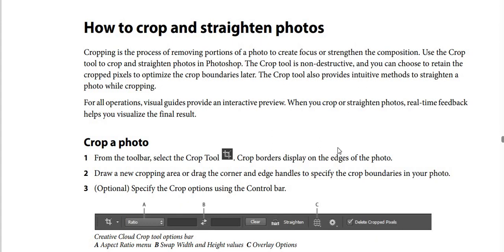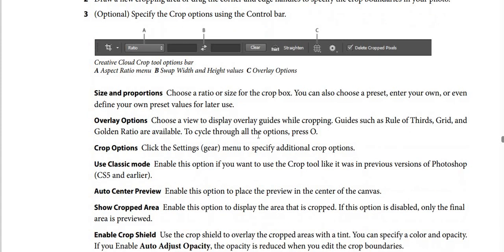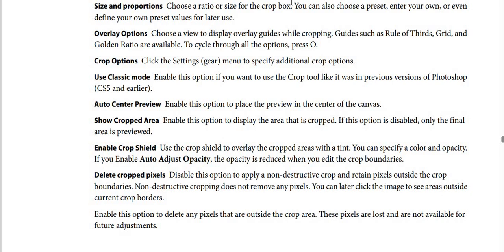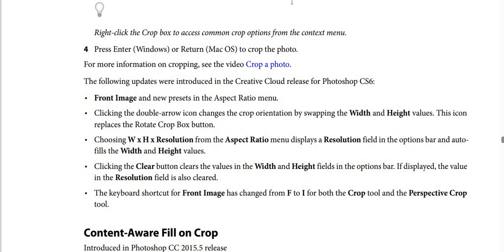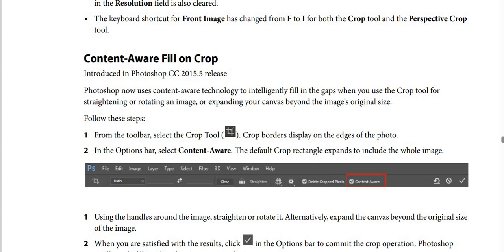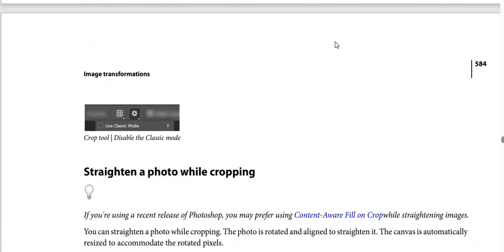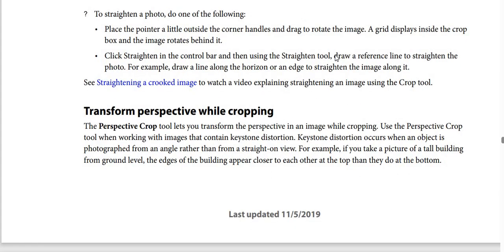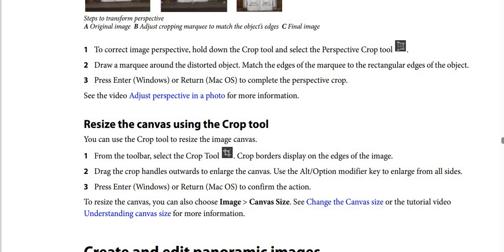How To Crop And Straighten Photos | Adobe Photoshop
Learn How To Crop And Straighten Photos
Learn how to crop parts of your photos to create interesting composites
Cropping is the process of removing portions of a photo to create focus or strengthen the composition. Use the Crop tool to crop and straighten photos in Photoshop. The Crop tool is non-destructive, and you can choose to retain the cropped pixels to optimize the crop boundaries later. The Crop tool also provides intuitive methods to straighten a photo while cropping.

For all operations, visual guides provide an interactive preview. When you crop or straighten photos, real-time feedback helps you visualize the final result.

Size and proportions
Choose a ratio or size for the crop box. You can also choose a preset, enter your own, or even define your own preset values for later use.

 Overlay Options
Choose a view to display overlay guides while cropping. Guides such as Rule of Thirds, Grid, and Golden Ratio are available. To cycle through all the options, press O.

 Crop Options
Click the Settings (gear) menu to specify additional crop options.

 Use Classic mode
Enable this option if you want to use the Crop tool like it was in previous versions of Photoshop (CS5 and earlier).

 Auto Center Preview
Enable this option to place the preview in the center of the canvas.

 Show Cropped Area
Enable this option to display the area that is cropped. If this option is disabled, only the final area is previewed.

 Enable Crop Shield
Use the crop shield to overlay the cropped areas with a tint. You can specify a color and opacity. If you Enable Auto Adjust Opacity, the opacity is reduced when you edit the crop boundaries.

 Delete cropped pixels
Disable this option to apply a non-destructive crop and retain pixels outside the crop boundaries. Non-destructive cropping does not remove any pixels. You can later click the image to see areas outside current crop borders.
Enable this option to delete any pixels that are outside the crop area. These pixels are lost and are not available for future adjustments.